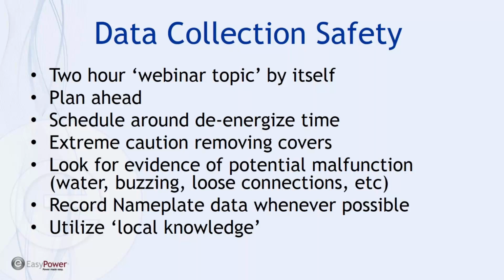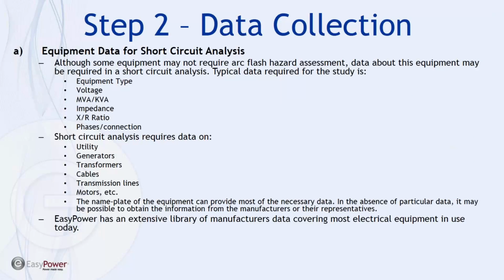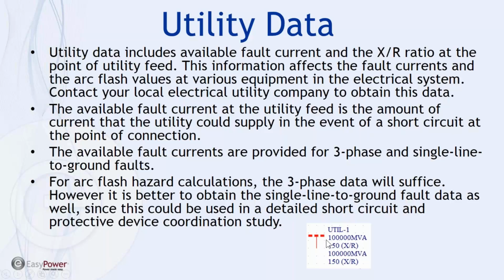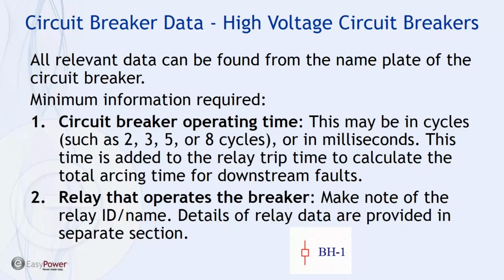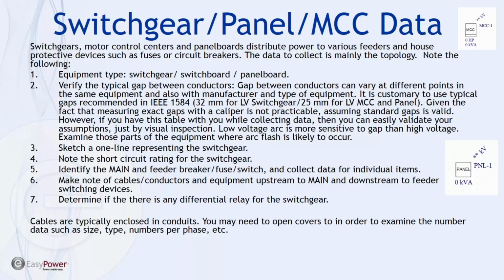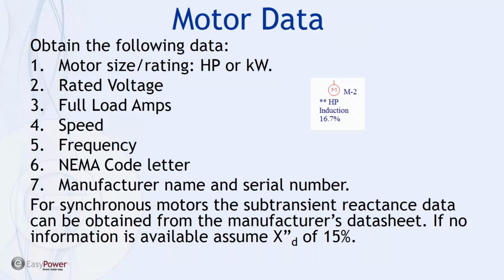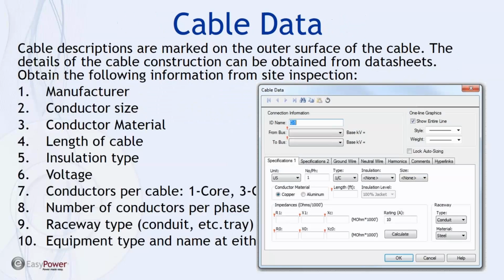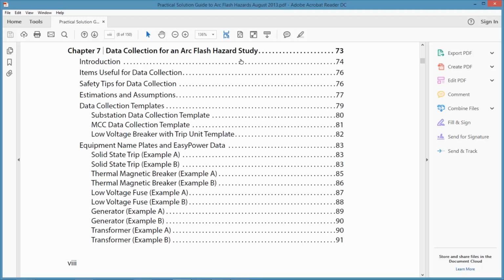Arc Flash Data Collection, Part 1 - What Data to Collect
In this first of a 3 part series on Data Collection for Arc Flash, Jim Chastain, will cover the data collection process for an arc flash study, which can consume excess cost and time if not approached properly. The specific equipment and the required data for each will be over-viewed. Jim will recommend certain references which can be disseminated to your team.